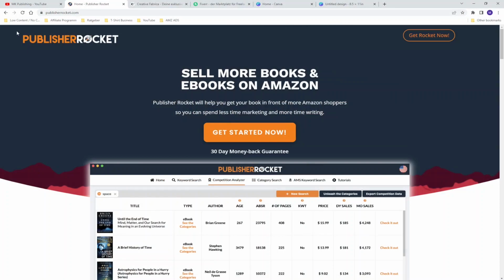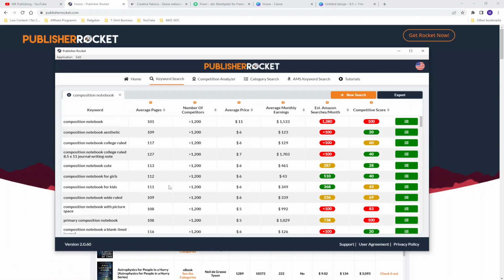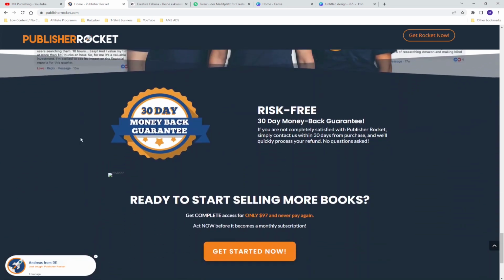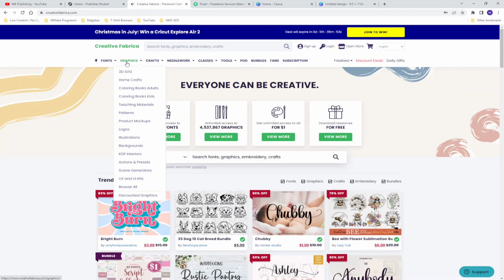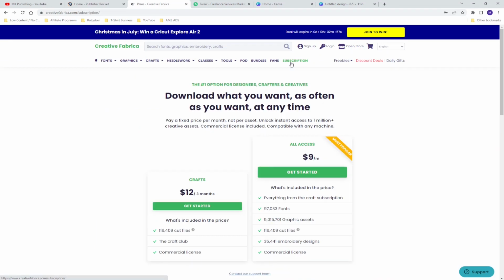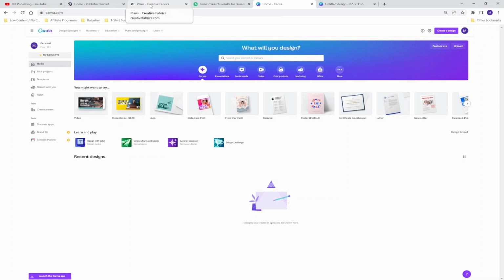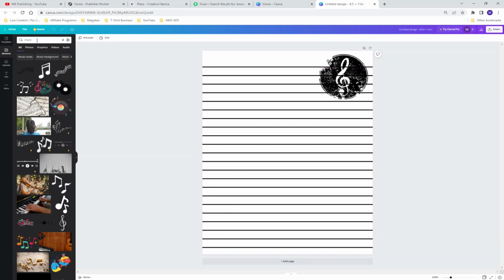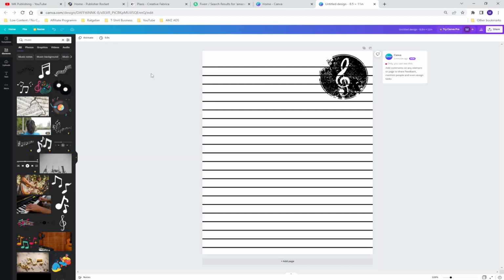The best and cheapest tools you should use for the start of your Amazon KDP Business!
In today's video I want to introduce you to the best and most affordable tools you should get to start your Amazon KDP Low & No Content Business. I use all tools myself and can recommend this 100%!

▬ Chapters ▬▬▬▬▬▬

00:00 Intro
01:09 PublisherRocket
04:53 CreativeFabrica
07:32 Fiverr
09:03 Canva Pro
12:12 Summary
12:55 Outro

If you are looking for ready-made no-content or low-content interiors for Amazon KDP, please have a look at my Etsy store. Here you can buy ready-made interiors and upload them directly to Amazon KDP: